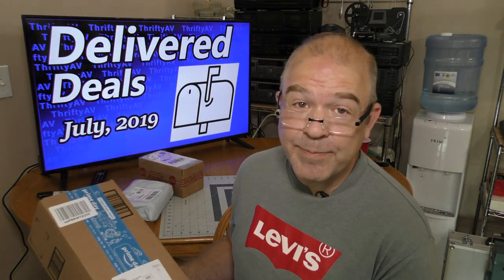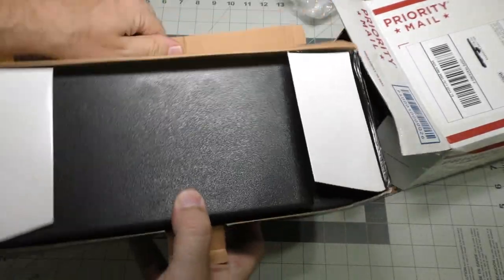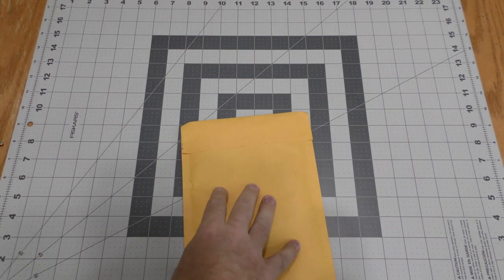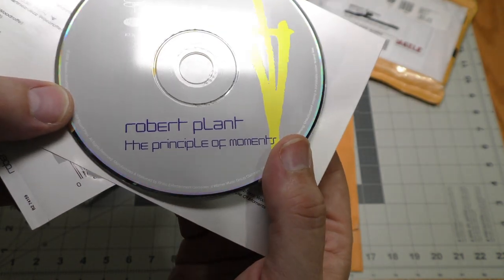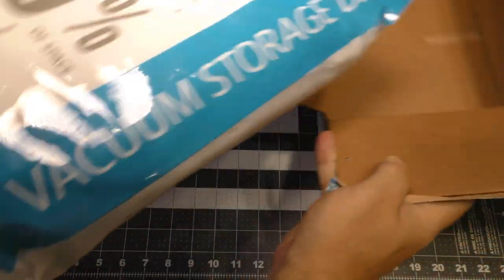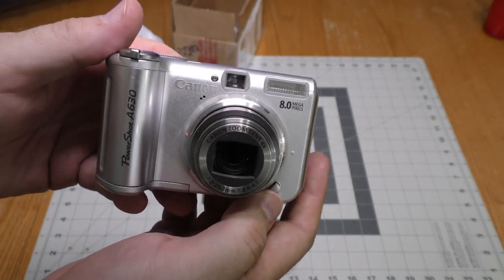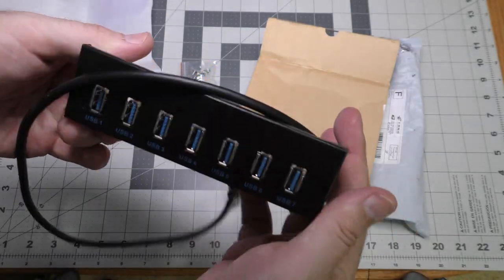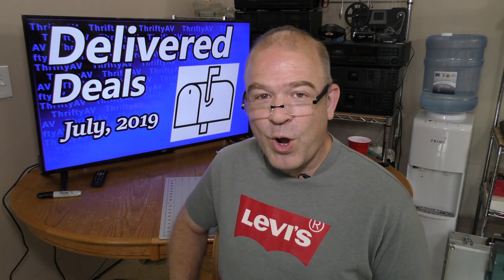Emart Softbox, 7 port USB 3.0 hub, UHF Wireless Microphone, PC Speakers, more! Delivered Deals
In this edition of Delivered Deals, I unbox packages that contained the following via Amazon Prime:
SoundOriginal PC Motherboard Internal Speaker BIOS Alarm Buzzer (3pcs/Pack)
Fiskars 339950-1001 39" 4-Claw Weeder
Premium Vacuum Storage Bags 8 Pack (4 x Large, 4 x Jumbo)
Emart Photography Softbox Lighting Kit, Photo Equipment Studio Softbox 20" x 27", 45W Dimmable LED with Double Color Temperature for Portrait Video and Shooting
Semoic 7 Port USB 3.0 Hub 5Gbs 5.25inch CD-ROM Drive Bay CD ROM Front Panel for Computer Case+USB 3.0 19-pin Header to Type-A Male Cable Dual Chip PCI-E 1X PCI-E 16X
TONOR Model K30T UHF Wireless Microphone Handheld Mic with Bluetooth Receiver 1/4 Output for Conference/Weddings/Church/Stage/Party/Karaoke, 80ft

The following packages and envelopes arrived from Ebay.com:
Behringer ECM8000 Measurement Condenser Microphone (unboxing)
Canon Powershot A630 (used)

The following from MusicBoomerang.com:
Thin Lizzy - Chinatown, Original Issue CD
Megadeth - Rust In Peace [Remixed/Remastered/Expanded]

The following from SwapaCD.com:
The Offspring - Ignition
Machine Head - Burn My Eyes
Ted Nugent 0 Double Live Gonzo
Robert Plant - The Principle of Moments
Jimi Hendrix Experience - Live From Winterland

Bitcoin (BTC) contributions are appreciated:
bc1q0ht079p05kep43p725qht6xj3w7q2ukjs37azv

If there is another type of cryptocurrency you would like to contribute, or you would like to contribute via Paypal, please let me know via comment or email.